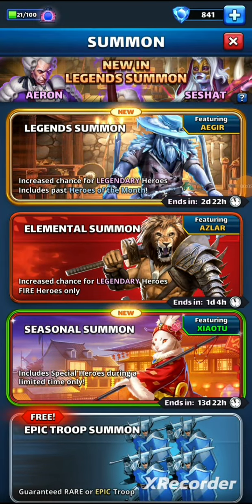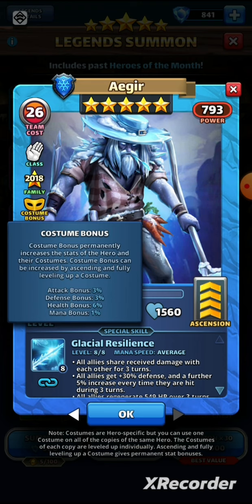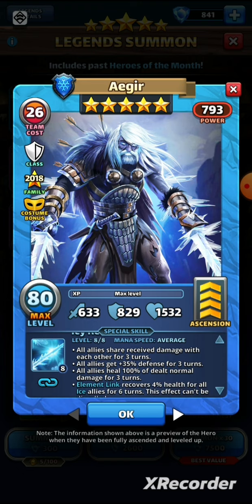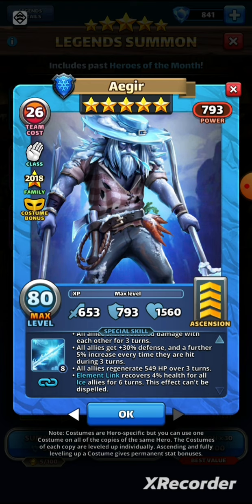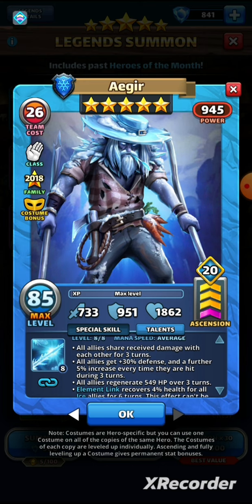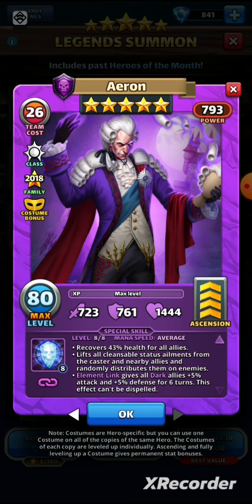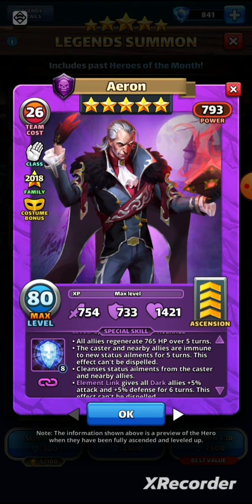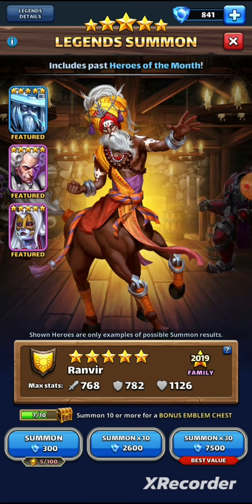Empires & Puzzles Aegir Costume & Aeron Costume New Tavern of Legends Heroes.